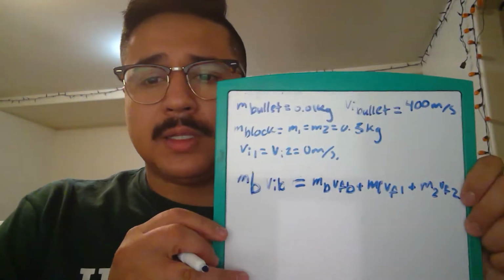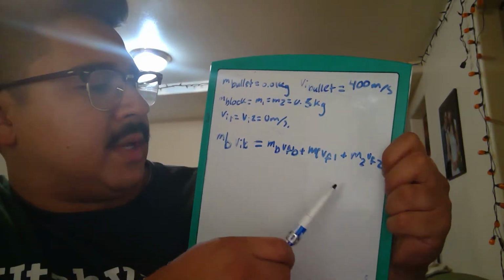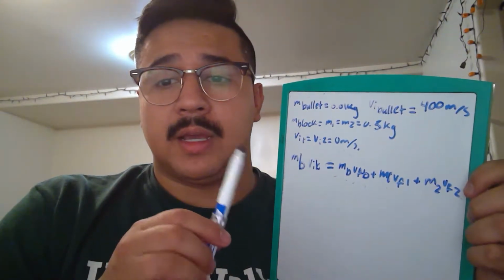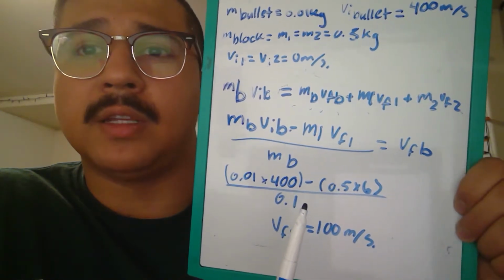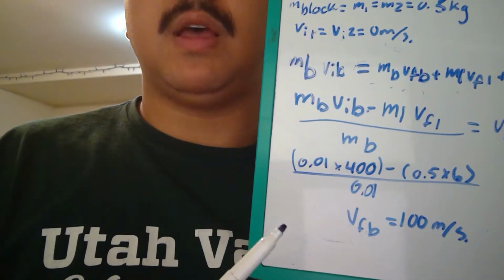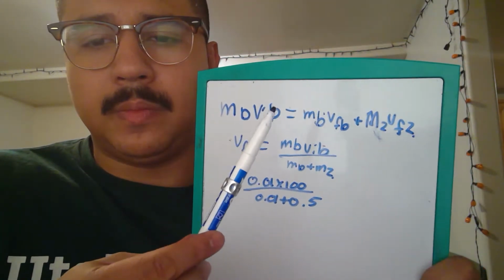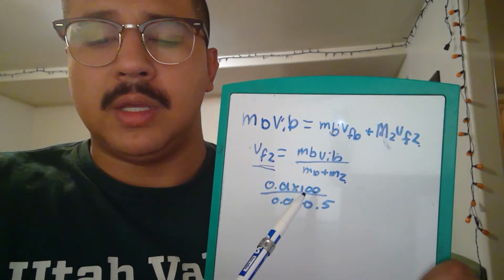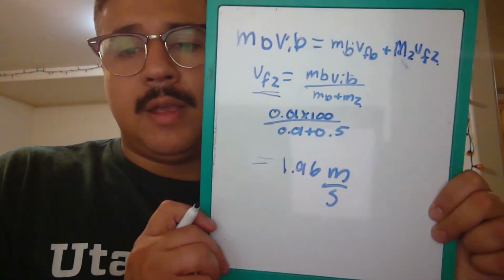Ch 9, # 69